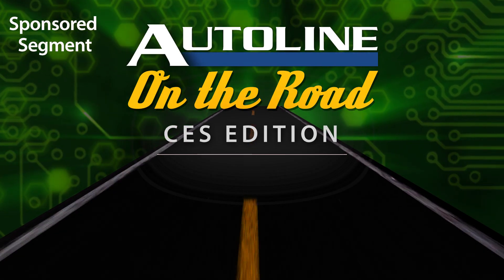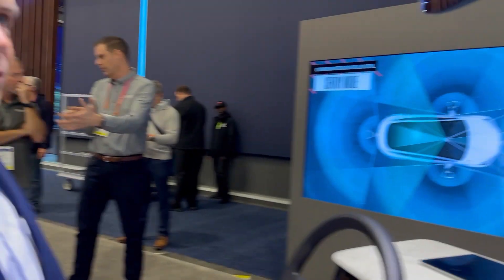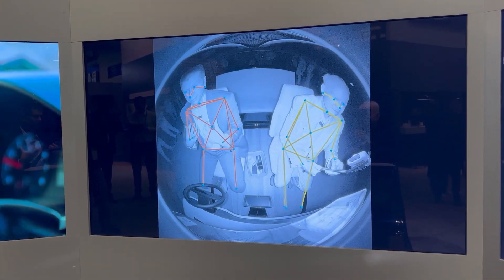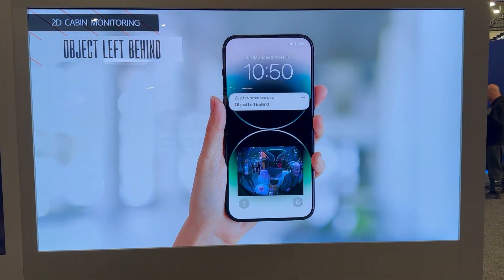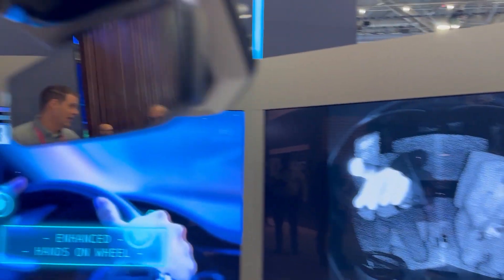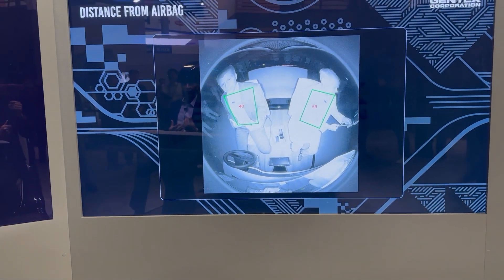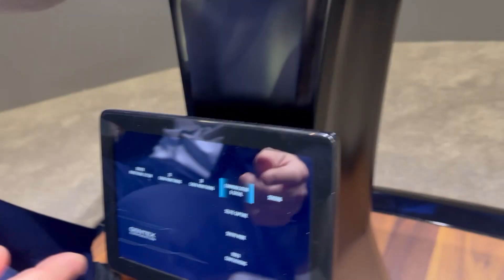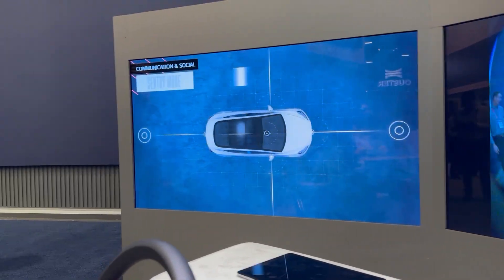The Latest Mirror Tech for In-Cabin Features - CES 2023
Are you someone who forgets your wallet in the car? Or your key fob? Then Gentex has a monitoring system for you. It will take a picture of what you forgot in the car and text it to you—as soon as you leave the vehicle. Actually the system will do a lot more than that as Neil Boehm, the CTO of Gentex explains.